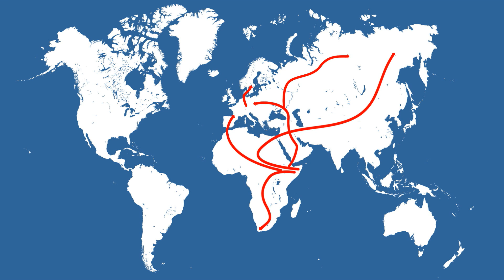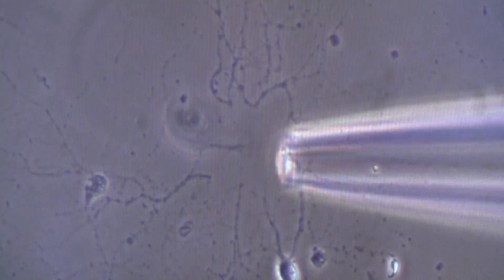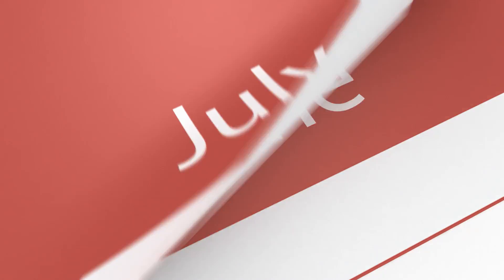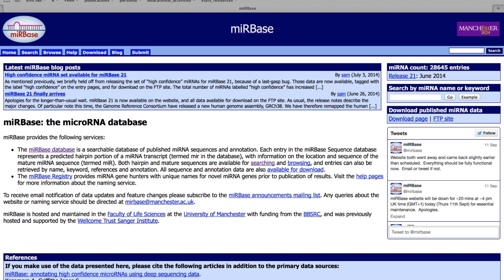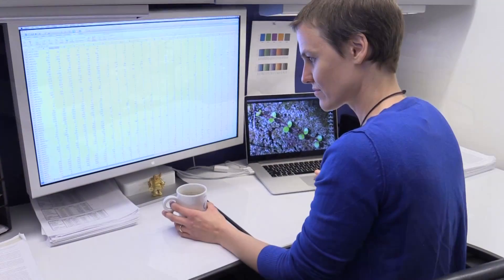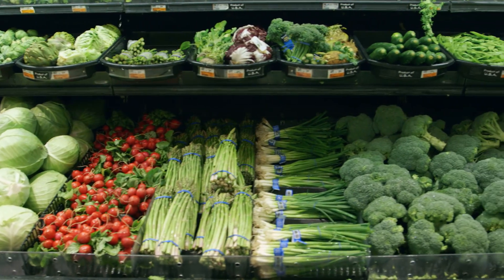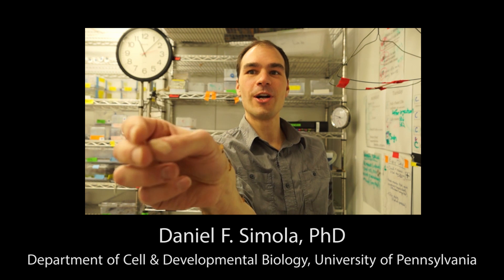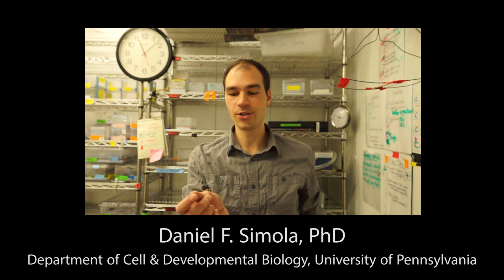Bioinformatics: What? Why? Who? (Video for Bioinformatics 2 Module)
Produced for the "Discovering the Genome" curriculum by the High School Genomics Project at the University of Pennsylvania. This video is part of an online genomics curriculum for use in high school classrooms.  The genomics curriculum is in development.  If you would like to be notified when the curriculum is published (expected to go live in summer of 2016), please add your name to our listserv

This project is generously funded by the Arthur Vining Davis Foundations